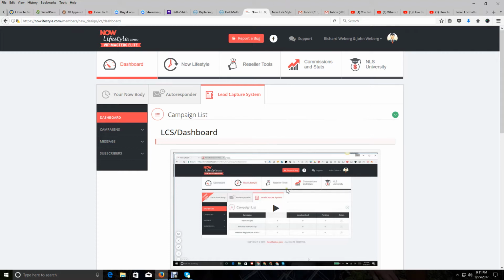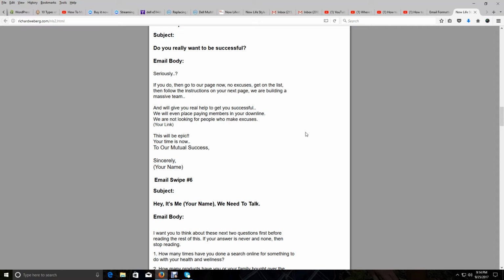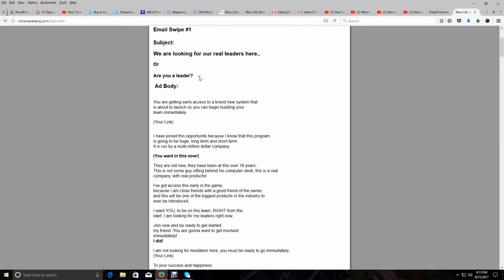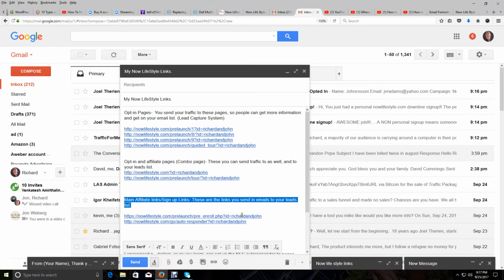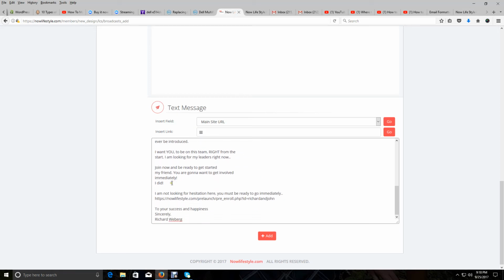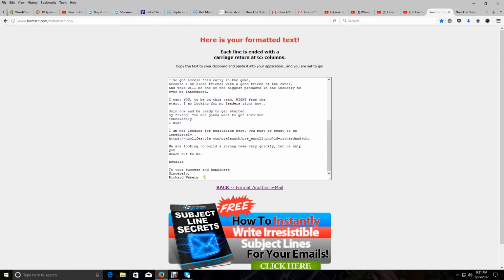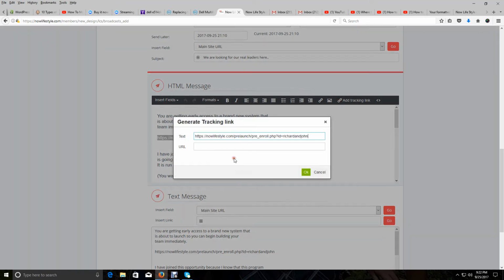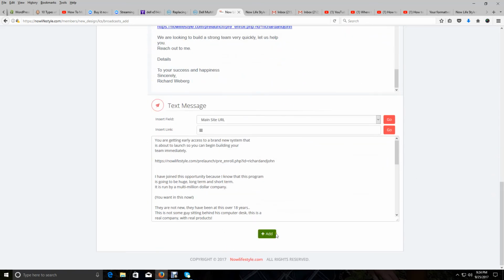How to broadcast an email daily to your leads in your Now LifeStyle lead capture system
In this video I am going to show you how to broadcast an email daily to your leads in your Now LifeStyle lead capture system. I walk you through doing so step by step, this is extremely easy to do. You should be sending an email broadcast daily or at least several times a week to your Now LifeStyle leads.

Here is the email swipe copy page I mention in the video You also have ad copy in your members area of Now LifeStyle, by clicking on the reseller tools tab in the top menu, and then clicking in the left hand side menu, ad copy.

Here is in order the other videos I have done to get you started building your Now LifeStyle business and email list.

Sincerely,
Richard Weberg